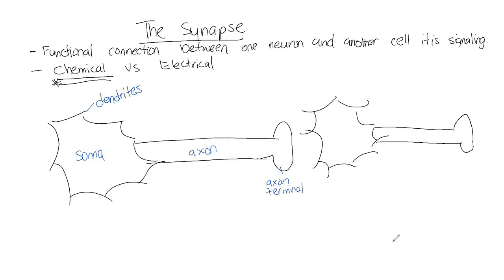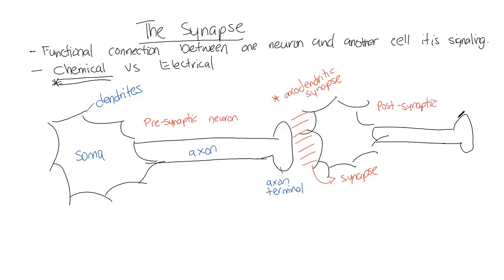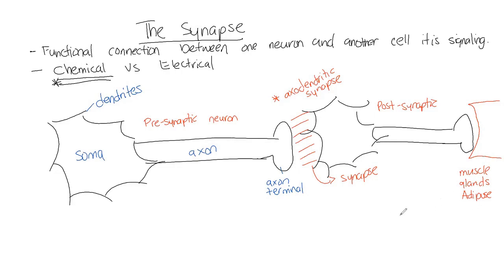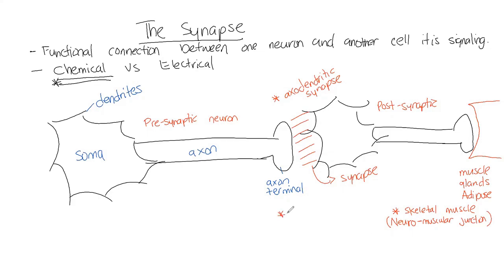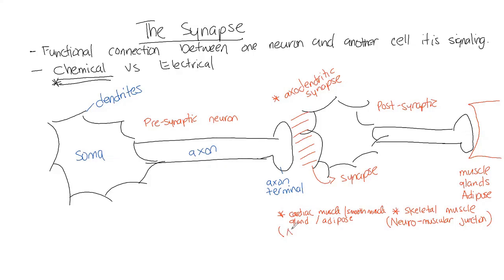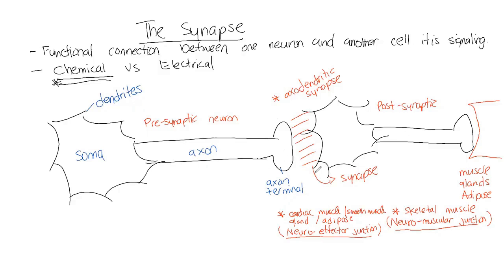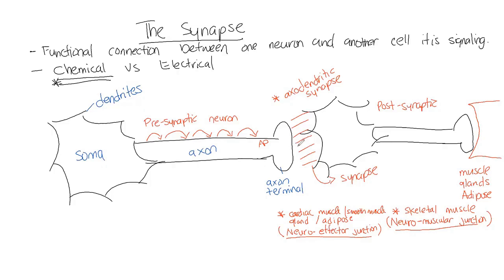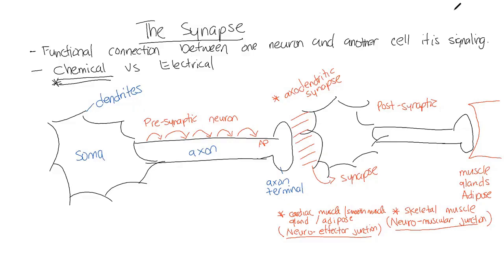BIO2510 10 21 22 The Synapse Review